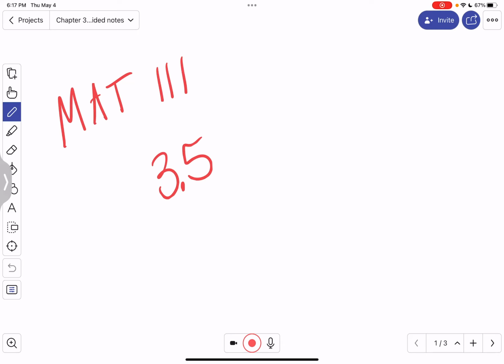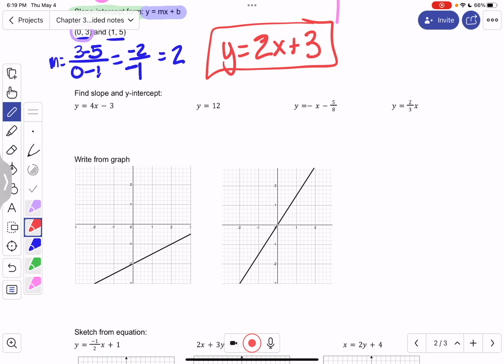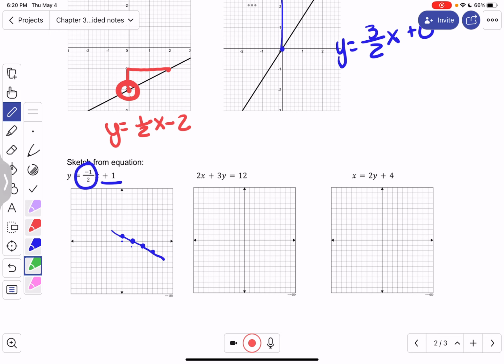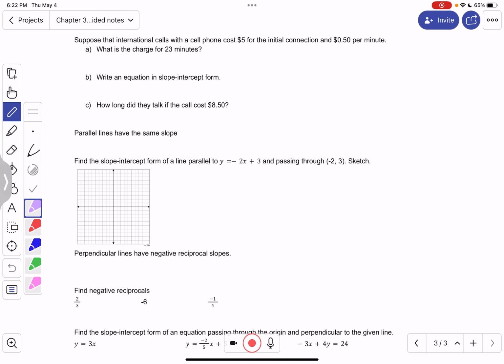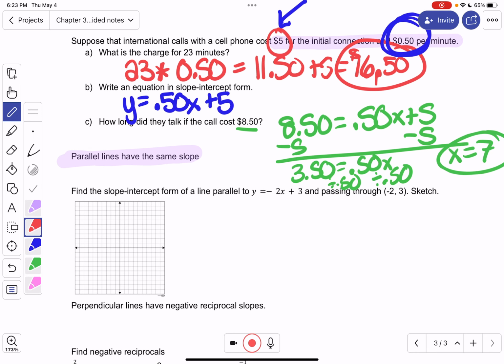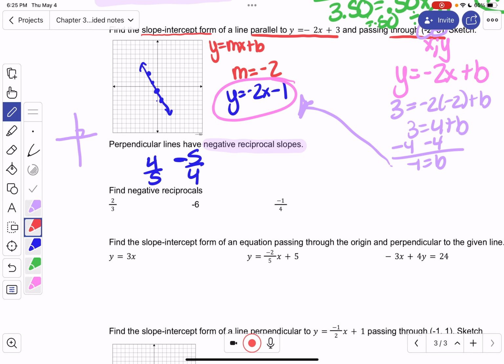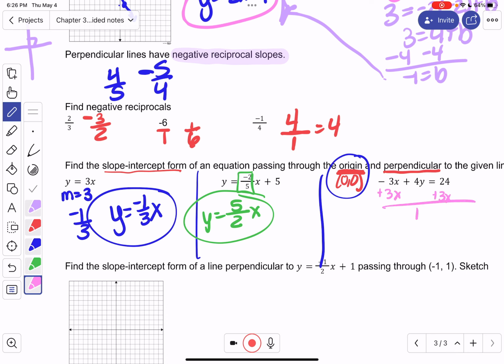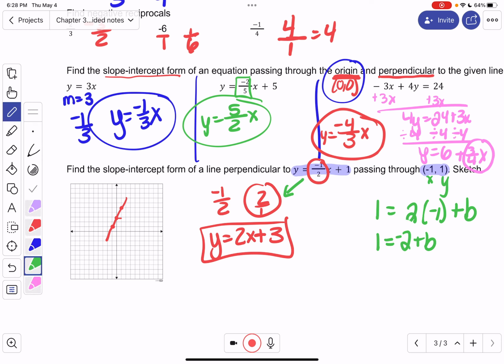MAT 111 3.5 Notes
This covers section 3.5